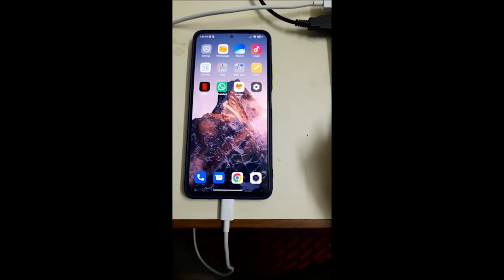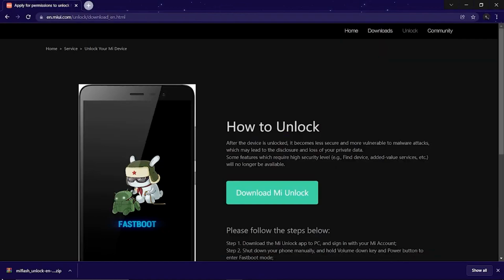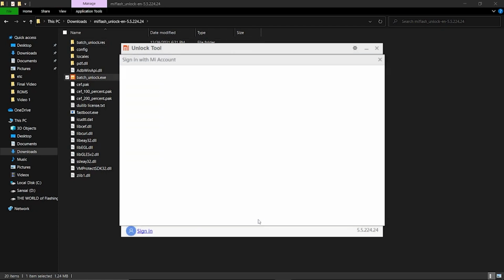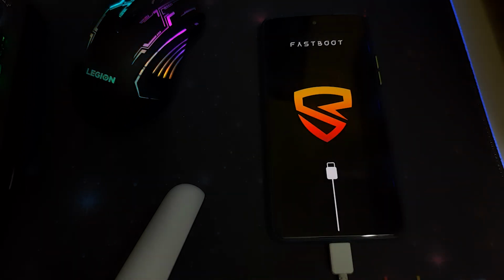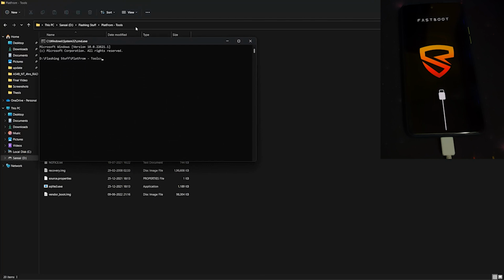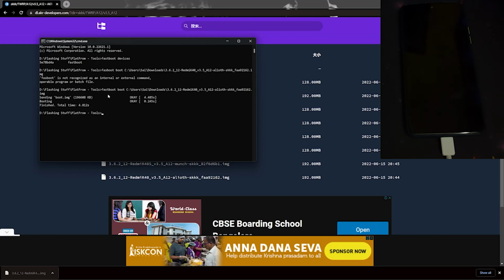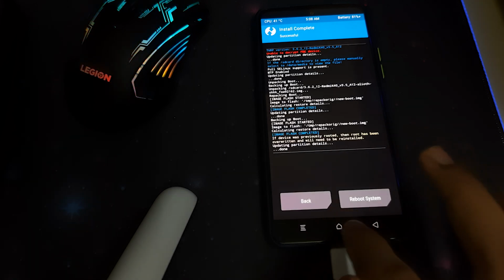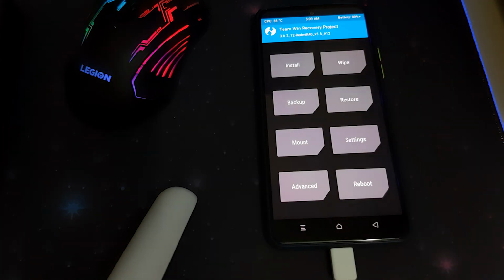How to Unlock Bootloader & ROOT Any Xiaomi Phone| Mi 11X TWRP Install | Easy & Latest Method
Hi guys this video is on how to unlock bootloader install TWRP Recovery & root  your mi 11x or poco f3 or redmi k40

INTRO : 00:00
UNLOCK BOOTLOADER 00:05
INSTALL TWRP 01:32
INSTALL ROOT : 3:45
OUTRO : 4:35

Pre Requistics
1. Unlocked bootloader
2. Coumputer
3. Brain

Useful Videos -

Tags -
how to flash twrp skkkon mi 11x#how to install android 12#best way to install twrp#easy way to install twrp#flash twrp on mi 11x#install twrp on mi 11x/k40/poco f3#howtoinstall#twrp installer#twrp mi 11x#mi 11x twrp install#howtoupdate#poco f3 twrp#twrp redmi k40#android 12 stable review#poco f3 android 12 update#latestupdate#iphone11#smartphontutorials#mi 11x twrp#bestgamingrom#redmi k40 twrp#mi 11x miui 13#redmi k40 android 12 update#mi 11x android 12#howtoroot how to install twrp skk for a12
bypass wait time mi unlock#unlock bootloader xiaomi with pc#instant unlock bootloader in redmi#unlock bootloader xiaomi without pc#unlock bootloader xiaomi note 5 pro#bootloader unlock waiting 360 hours#unlock bootloader of any xiaomi phone#unlock bootloader xiaomi
bricked phone#poco unlock bootloader stuck 168 hours#unlock